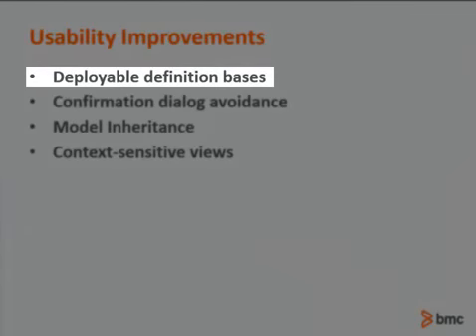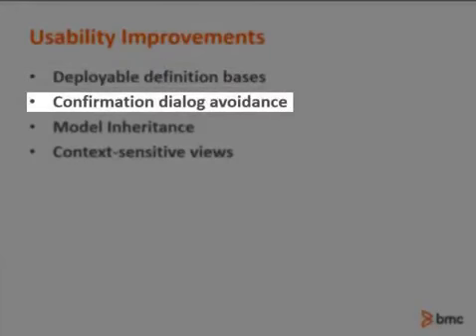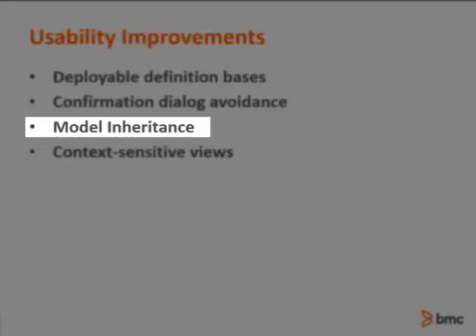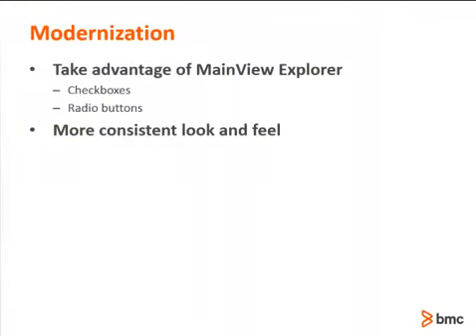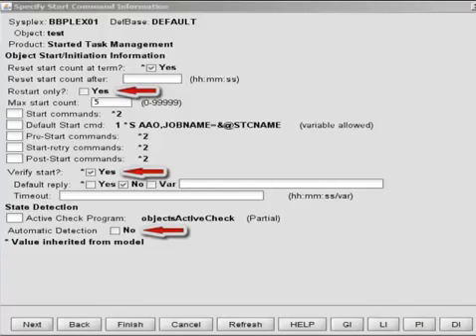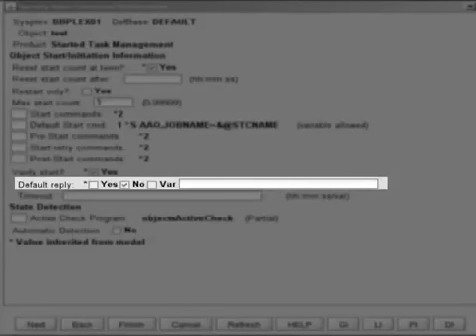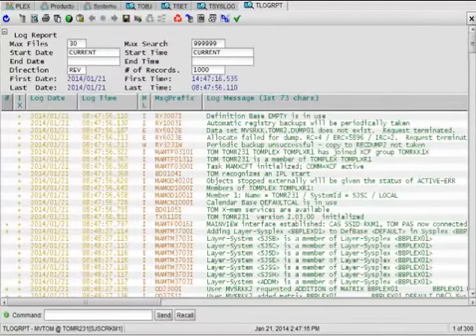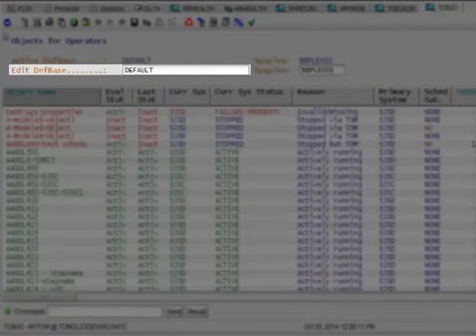BMC MainView Total Object Manager - Whats New in Version 2.3